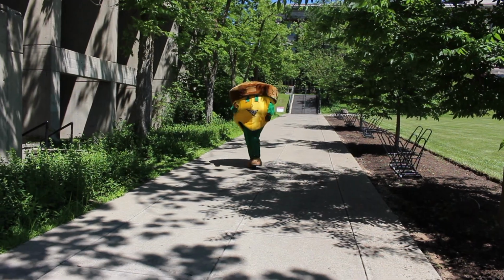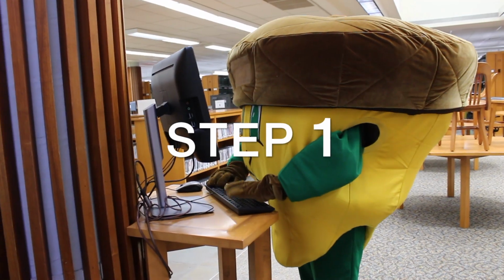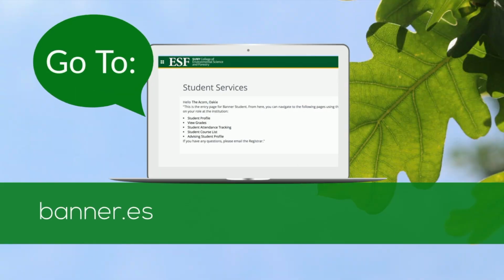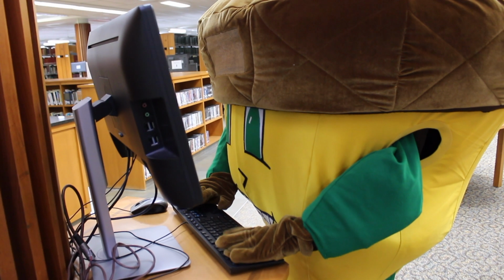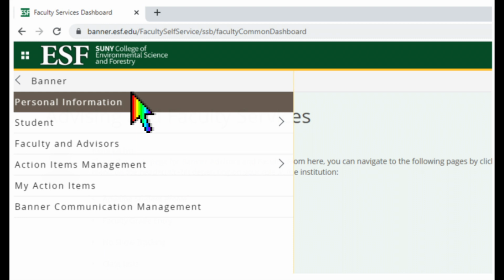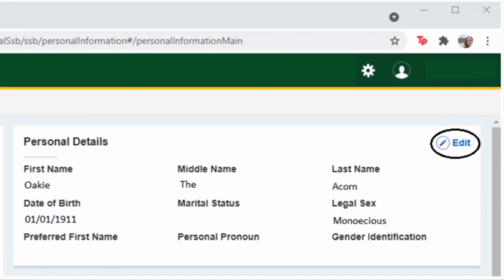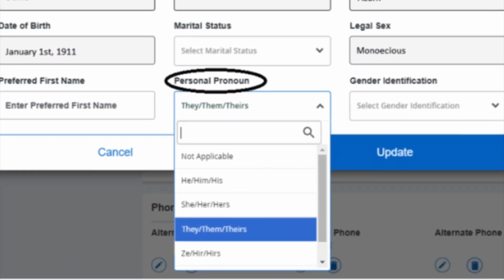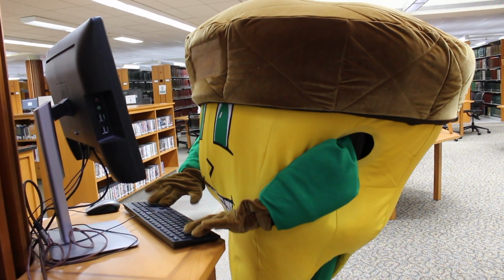Using a Lived Name at ESF- Lived/Preferred Name Process Tutorial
★Welcome to ESF! At SUNY ESF, we recognize that you might go by a first name that is different from your legal name. To differentiate from legal name, this is sometimes referred to as a lived, chosen, or preferred name. If you go by a lived/preferred name, we encourage you to use the process outlined in this video to notify the college so that we can update various systems to reflect your name properly.

If you have any questions about this process, please check out the "Frequently Asked Questions" list on our website below and/or reach out to the ESF Lived Name Committee at . We hope you enjoy this short video highlighting how to change your name in ESF, Syracuse University, and Centennial Hall systems!

★Lived Name Committee Members:
-Kerrie Findlay
-Rebecca Hoda-Kearse
-Amelia Hoffman
-Kailyn Wright

Offices for Support:
ESF Student Affairs
ESF OIDE (Office of Inclusion, Diversity, and Equity)
ESF SAGA -Sexuality and Gender Alliance (LGBTQIA+ Student Organization)

Image Description for the YouTube video thumbnail:

The image has large white writing that states, “Using a Lived Name at ESF with Oakie”. The image is a yellow-shaded photo of Oakie in front of Bray Hall at ESF with their hands spread wide welcoming you to campus. Another photo of Oakie is present on the left side of the image pointing straight ahead with a white outline.